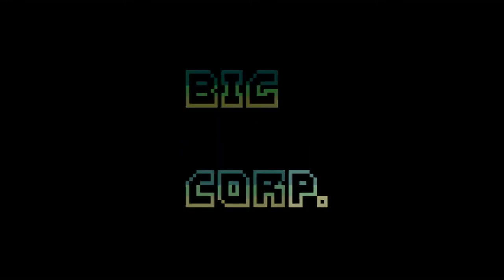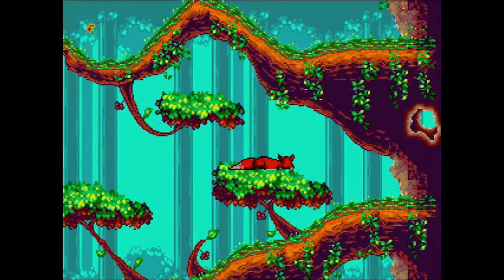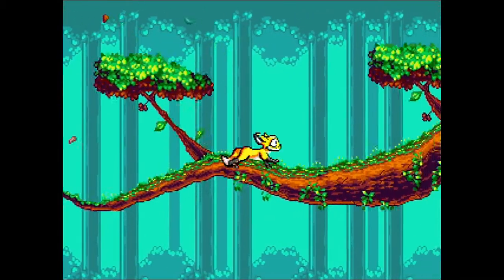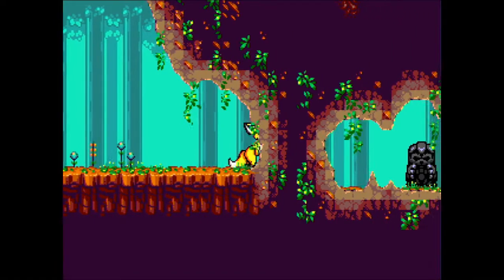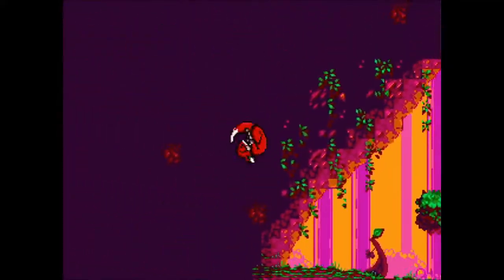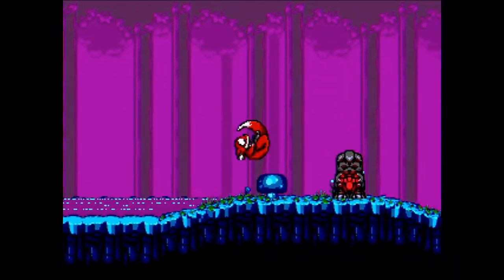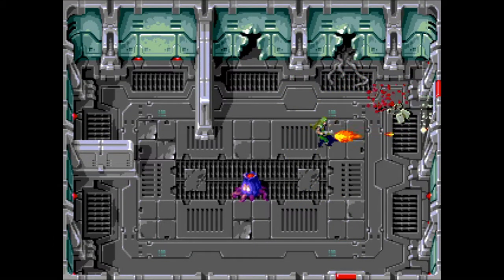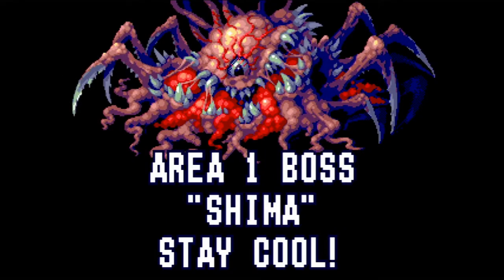Inked Northerner reviews... Tanglewood and Xenocrisis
Join me as I review the Tanglewood/Xenocrisis dual cart. These are 2 excellent modern takes on retro games on one brilliant cart.

More Cart reviews on the way

★ Channel Art and Thumbnails created on fotojet.com